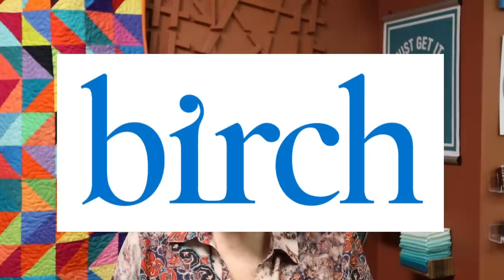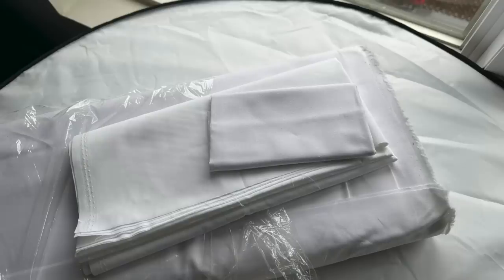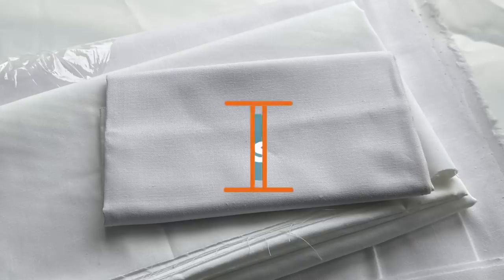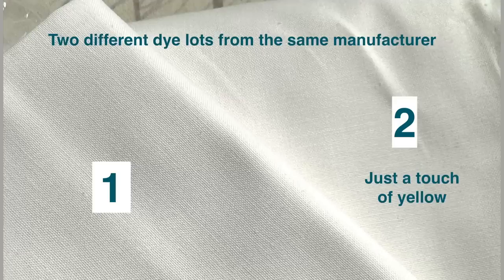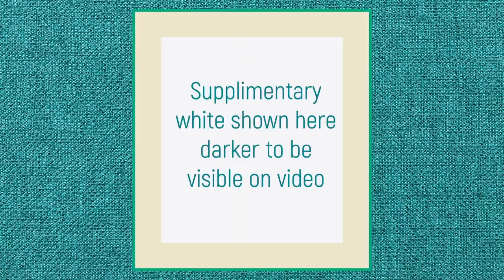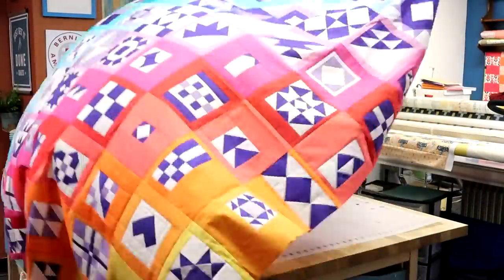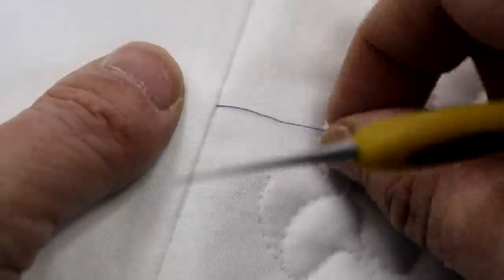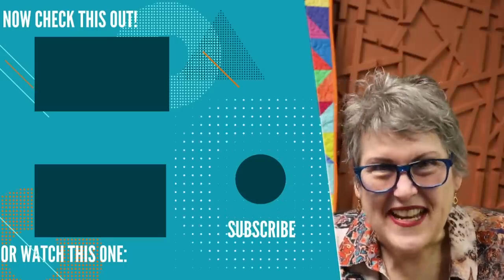🤍 🥼🐩 WHITE FABRIC - IS IT WORTH THE TROUBLE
White fabric is a challenge. It frays, it bleeds, it gets dirty. Here are 10 ways that white fabric can be a challenge to work with and what you can do to reduce them.

Join in this year’s 100days100blocks challenge with the new Maple and Eucalyptus Quilt. Purchase your copy here from Gnome Angle